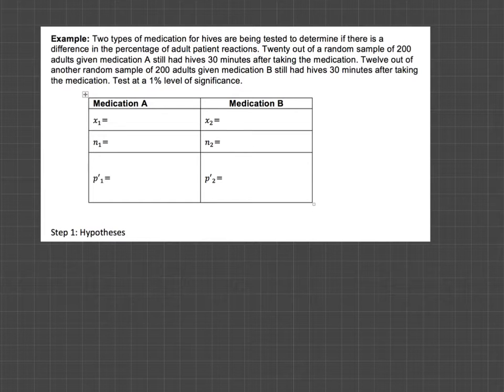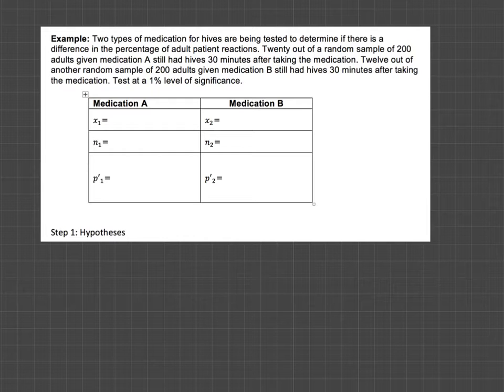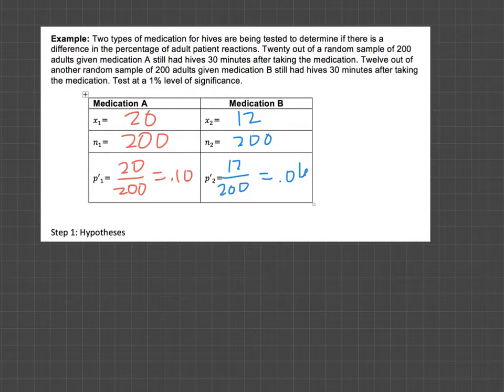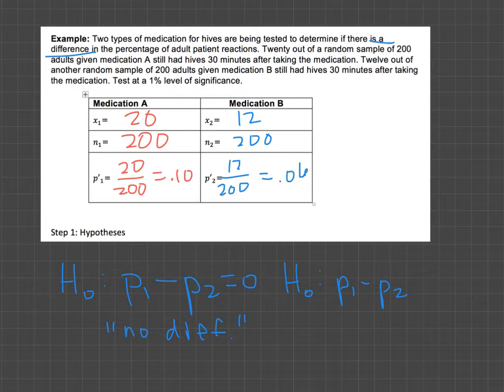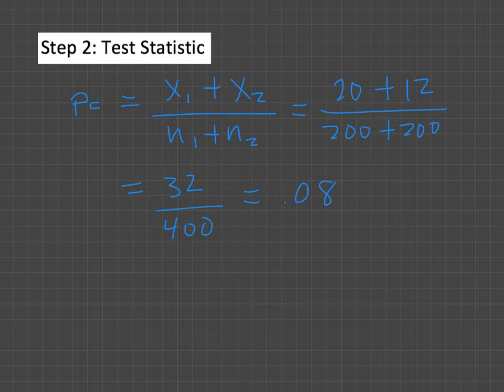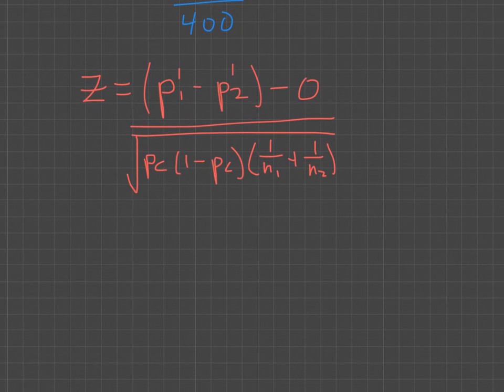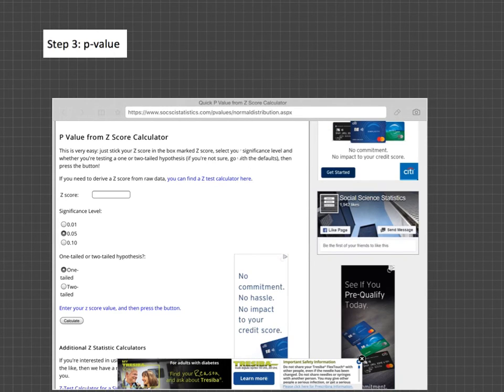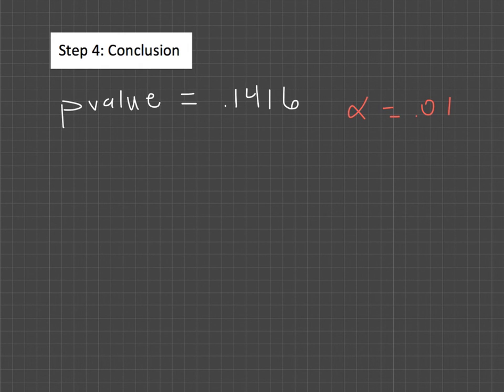240 Practice Problem Assn #19 means copy